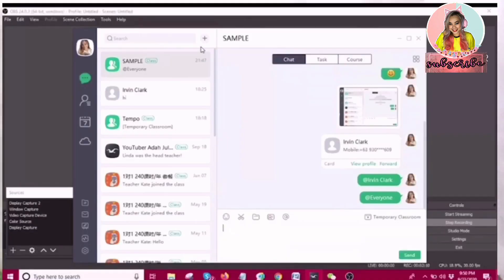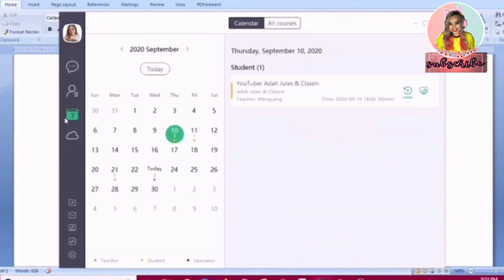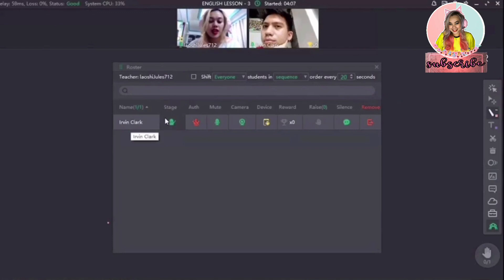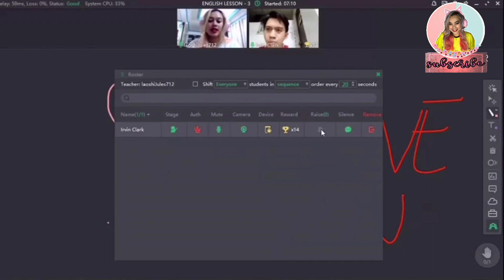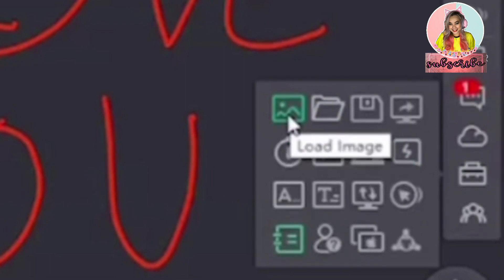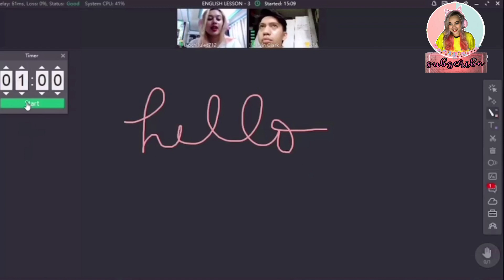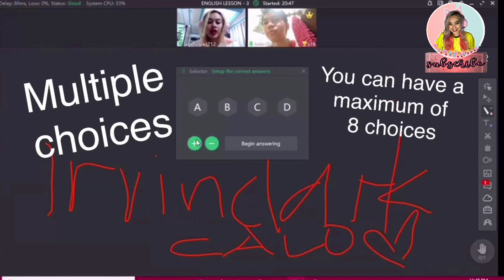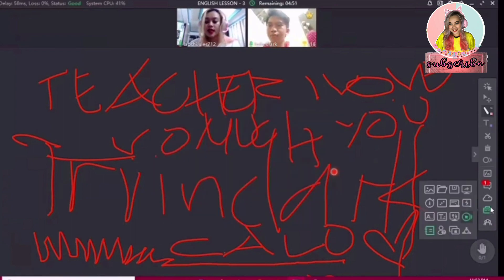CLASSIN REVIEW || TEACHER ADAH JULES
Be safe, stay at home and join our fast-growing virtual family now!

Let's be friends!